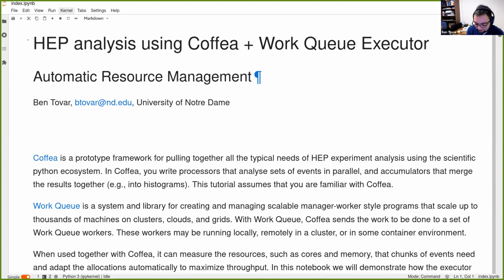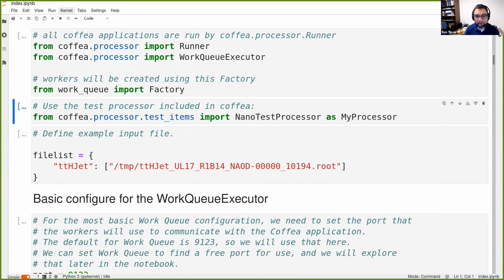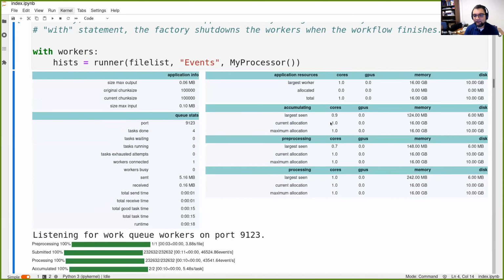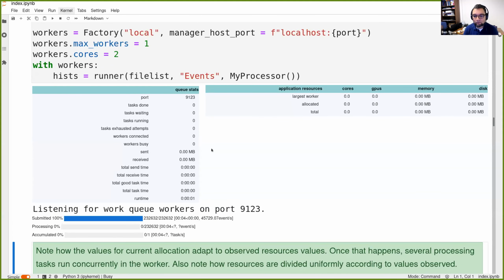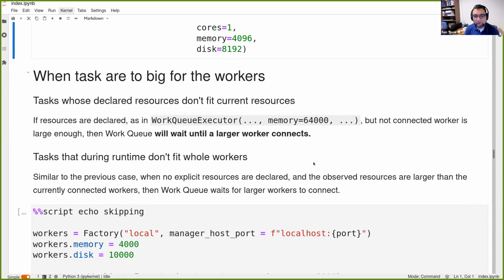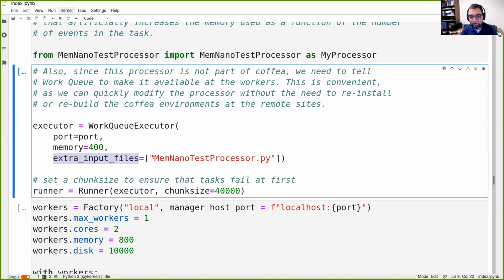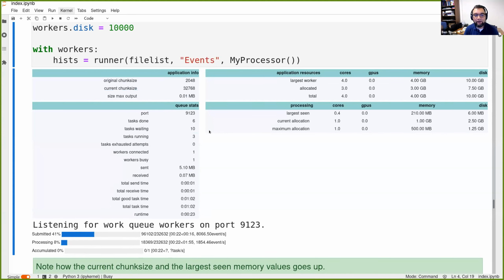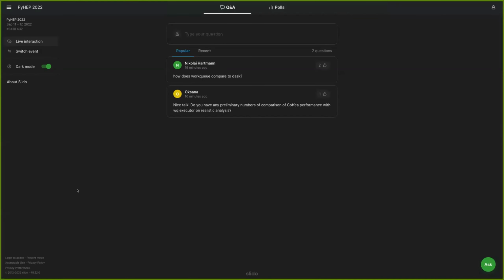PyHEP2022 Automatic Resource Management with Coffea and Work Queue for analysis workflows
In this notebook talk we will demonstrate the Coffea Work Queue executor for analysis workflows. Work Queue is a framework for building large scale manager-worker applications. When used together with Coffea, it can measure the resources, such as cores and memory, that chunks of events need and adapt their allocations to maximize throughput. Further, we will demonstrate how the executor can dynamically modify the size of chunks of events when the memory available is not enough, and adapt it to desired resource usage. We will introduce its basic use for small local runs, and how it can automatically export the needed python environments when working in a cluster with no previous setup.

Speaker: Benjamin Tovar Lopez (University of Notre Dame)